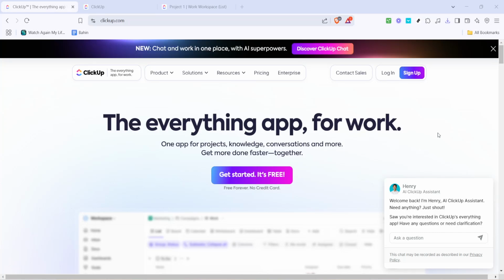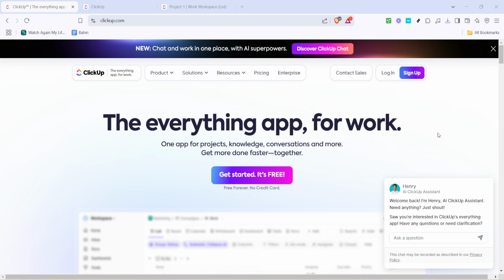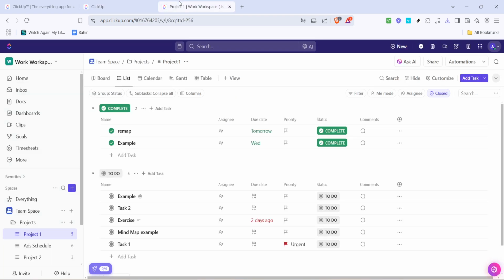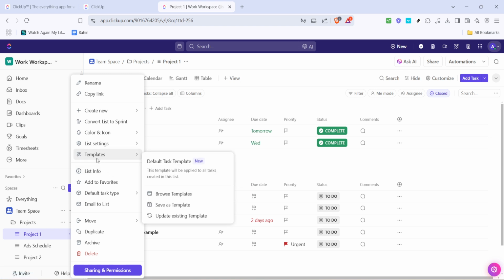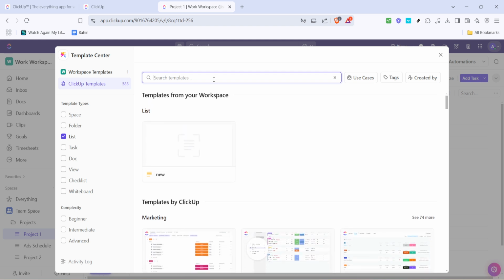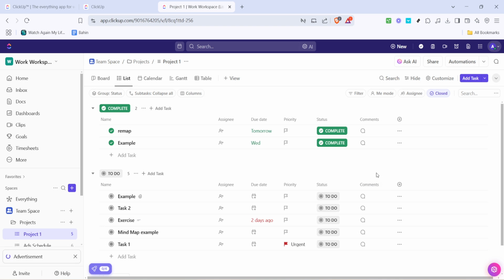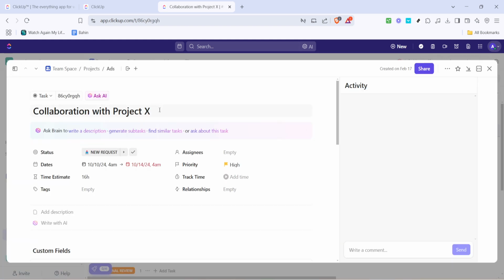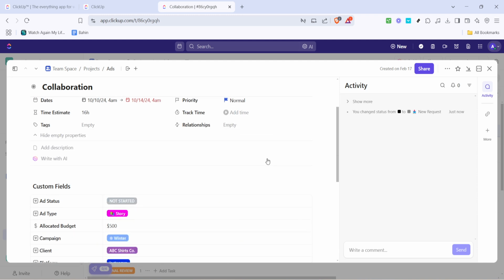How to Edit Templates Clickup (Full 2025 Guide)